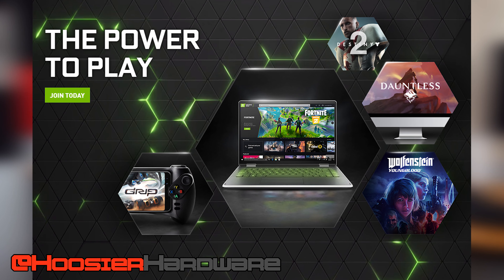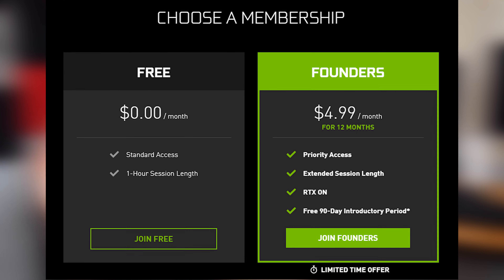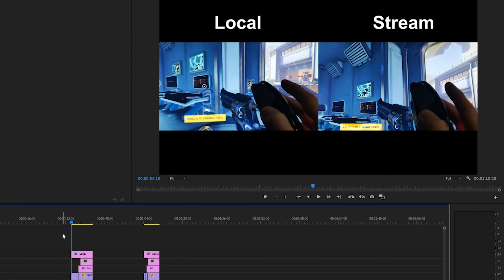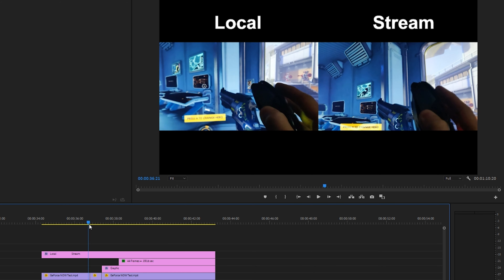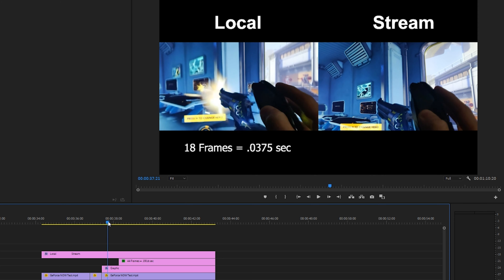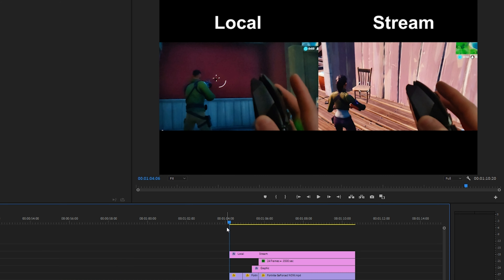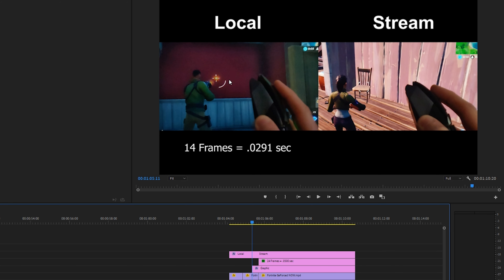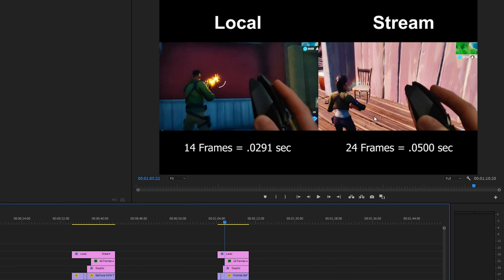You Can Stream Fortnite and ACTUALLY HAVE A GOOD TIME!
Today we're testing out how much latency gets added to gameplay by Nvidia's GeForce Now game streaming service in both Overwatch and Fortnite.

2x16GB Corsair Vengeance RGB Pro
1 TB Crucial NVMe SSD
2x480GB Sata SSD